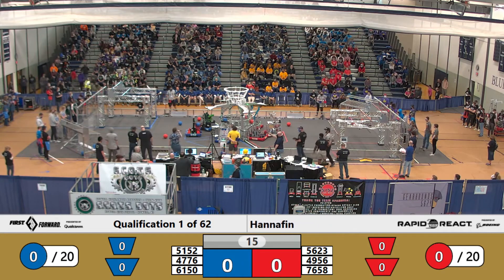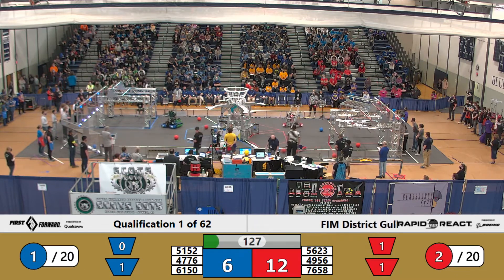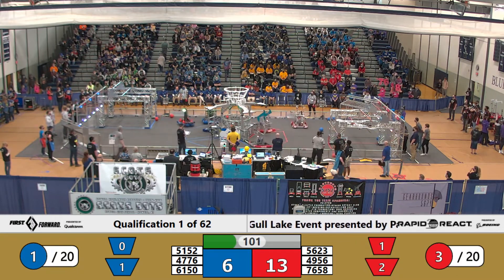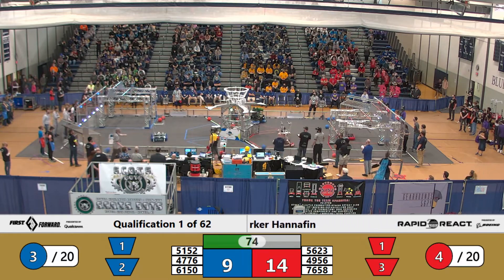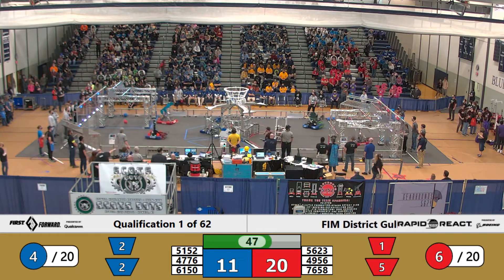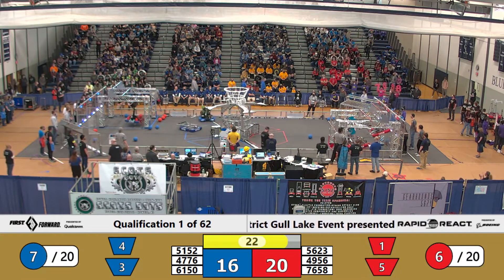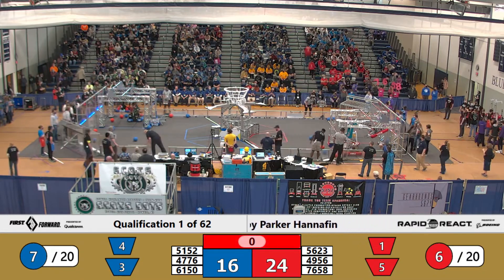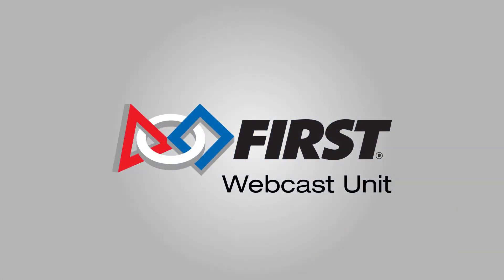Qualification 1 - 2022 FIM District Gull Lake Event